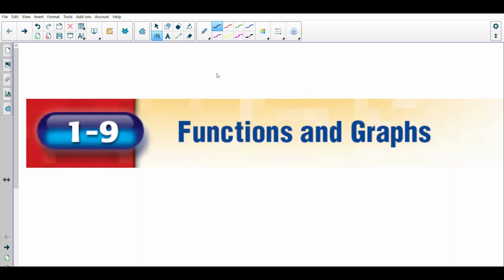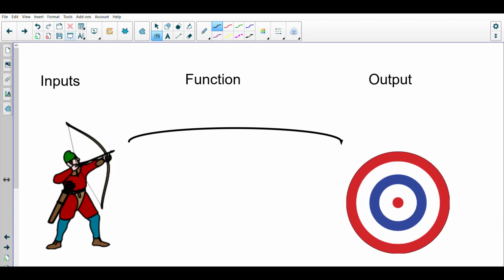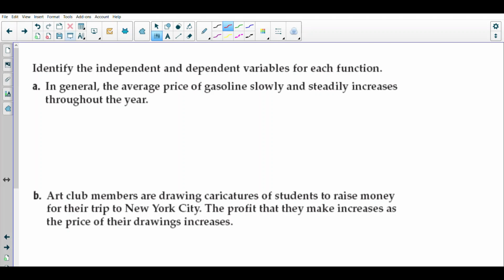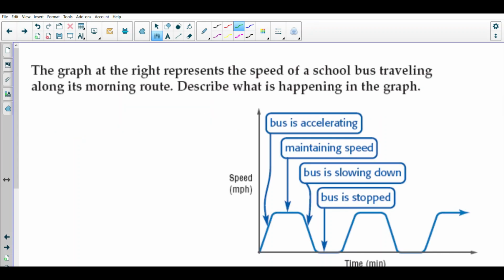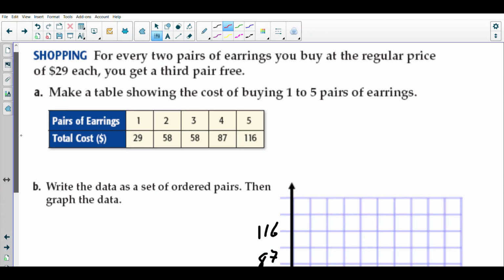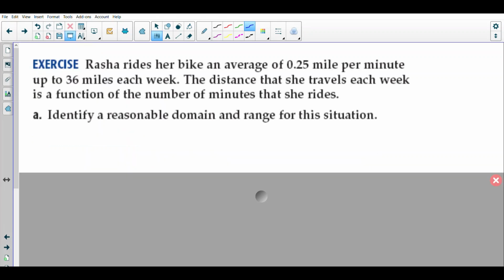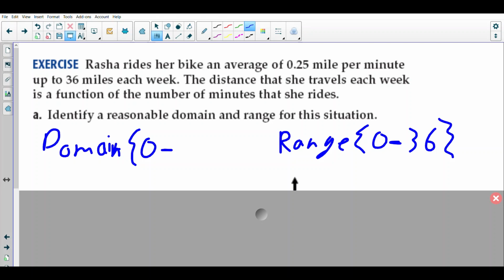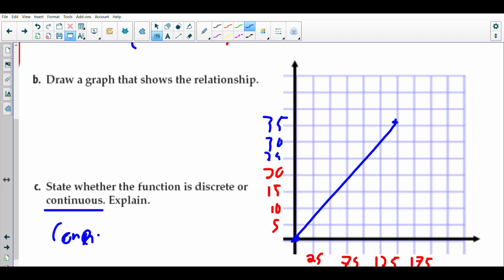Sect 1.9 - Functions and Graphs